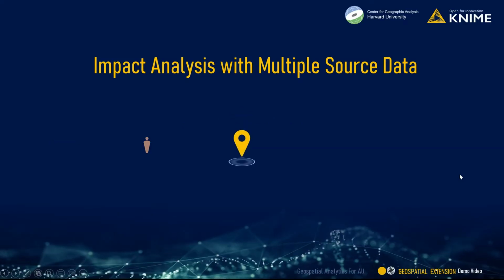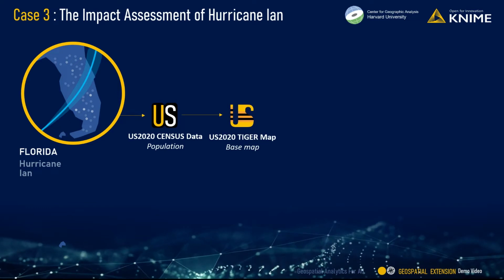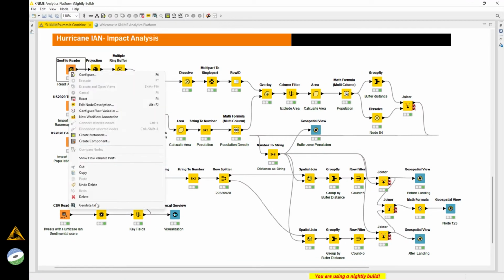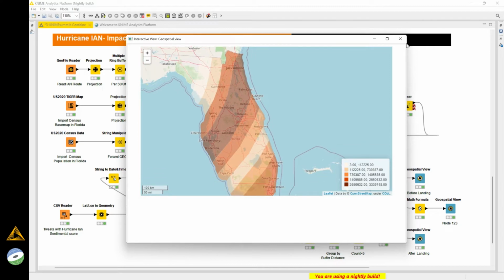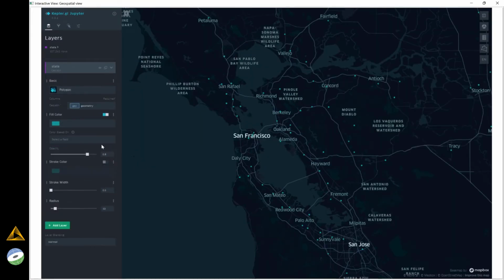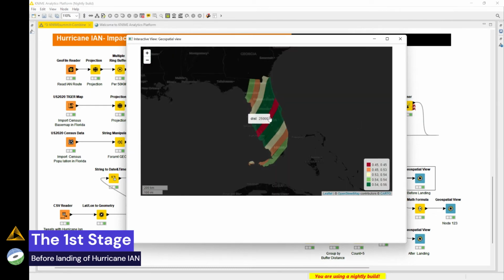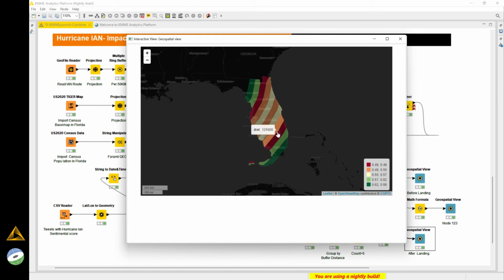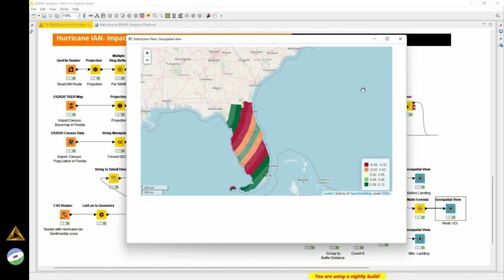KNIME Geospatial Analytics Extension-Case 03-KNIME Summit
KNIME Geospatial Analytics Extension-Case 03, KNIME Fall Summit, TX.  KNIME, Harvard CGA, FDL